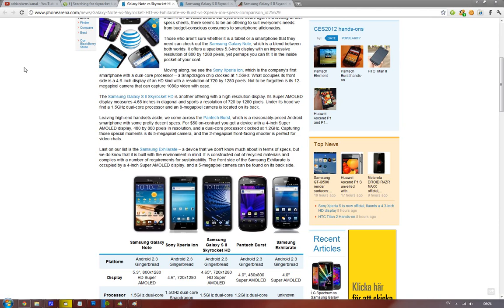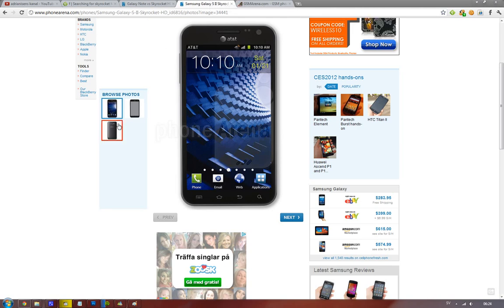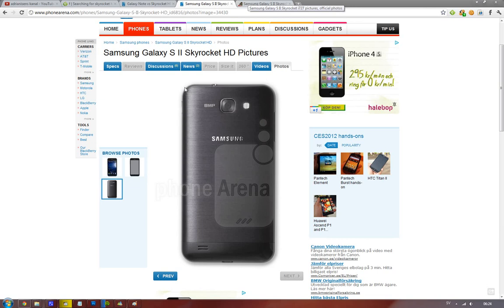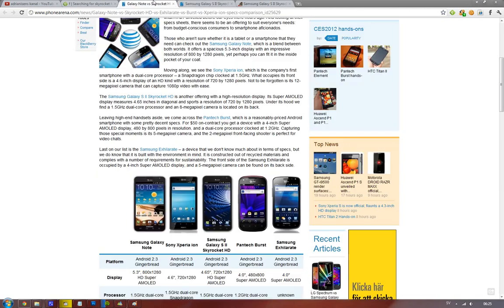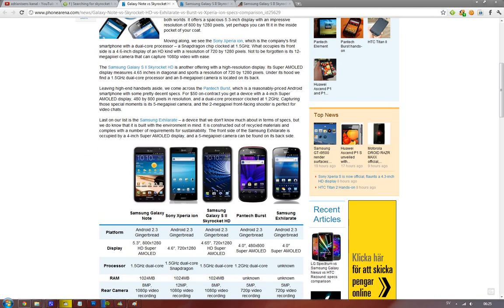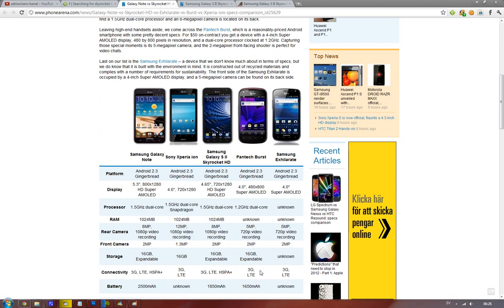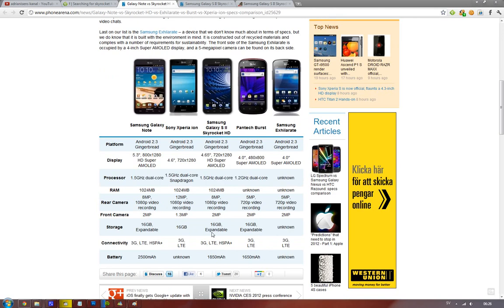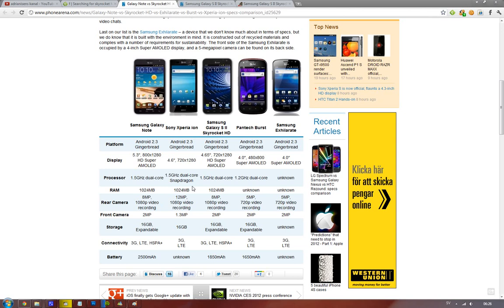Samsung Galaxy S2 Skyrocket HD vs. Samsung Galaxy Note vs. Sony Xperia Ion AT&T Smartphones!